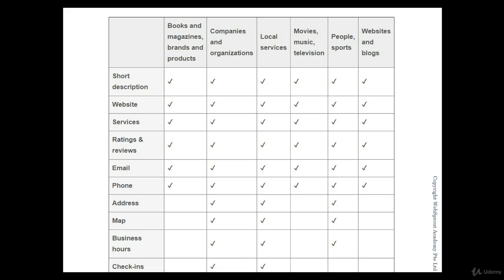List Building for Affiliate Marketing Using FaceBook : FaceBook Page Types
List Building for Affiliate Marketing Using FaceBook